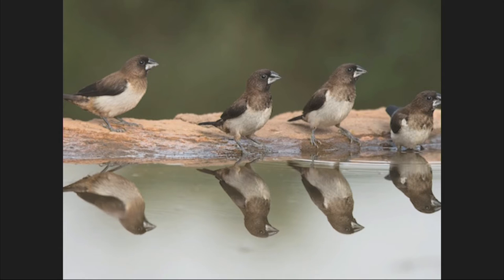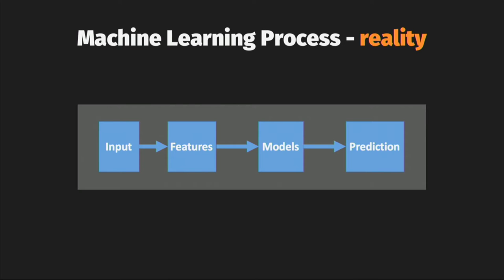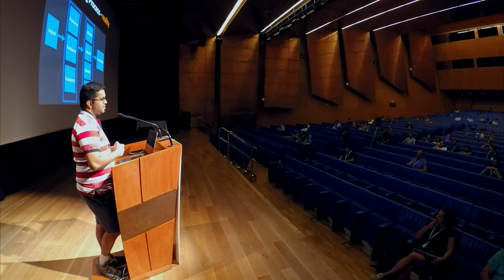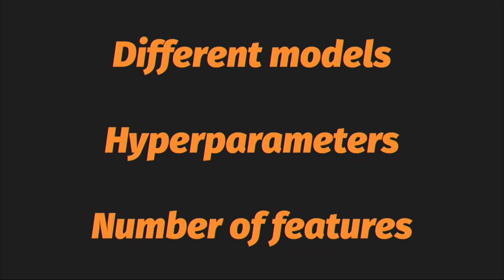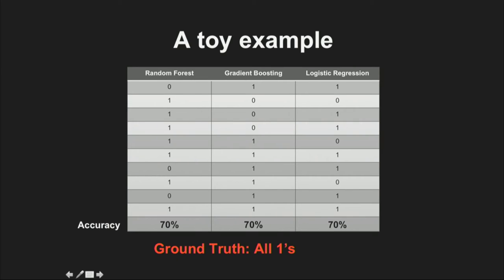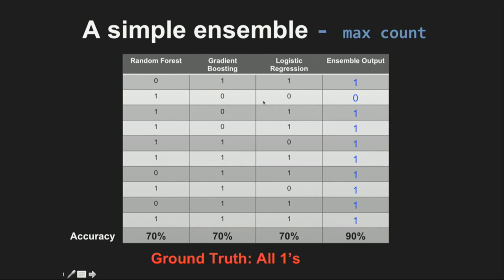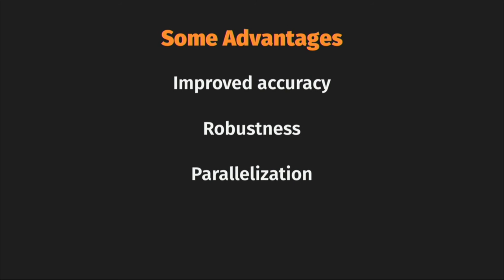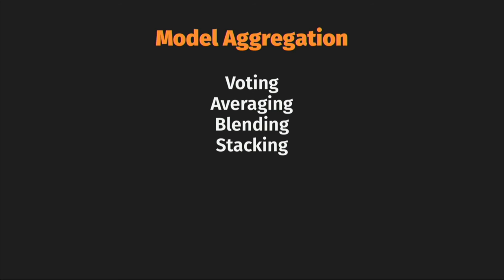Bargava Subramanian - Machine Learning: Power of Ensembles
In Machine Learning, the power of combining many models have proven to
successfully provide better results than single models.

The primary goal of the talk is to answer the following questions:
1) Why and How ensembles produce better output?
2) When data scales, what's the impact? What are the trade-offs to consider?
3) Can ensemble models eliminate expert domain knowledge?

It is relatively easy to build a first-cut machine learning model. But
what does it take to build a reasonably good model, or even a state-
of-art model ?

Ensemble models. They are our best friends. They help us exploit the
power of computing. Ensemble methods aren't new. They form the basis
for some extremely powerful machine learning algorithms like random
forests and gradient boosting machines. The key point about ensemble
is that consensus from diverse models are more reliable than a single
source. This talk will cover how we can combine model outputs from
various base models(logistic regression, support vector machines,
decision trees, neural networks, etc) to create a stronger/better
model output.

This talk will cover various strategies to create ensemble models.

Using third-party Python libraries along with scikit-learn, this talk
will demonstrate the following ensemble methodologies:
1) Bagging
2) Boosting
3) Stacking

Real-life examples from the enterprise world will be show-cased where
ensemble models produced better results consistently when compared
against single best-performing models.

There will also be emphasis on the following: Feature engineering,
model selection, importance of bias-variance and generalization.

Creating better models is the critical component of building a good
data science product.